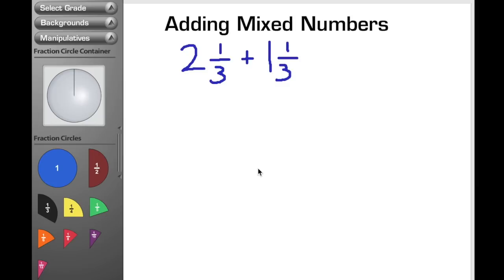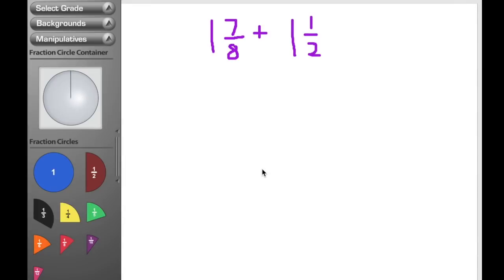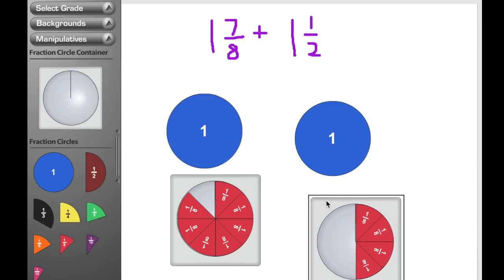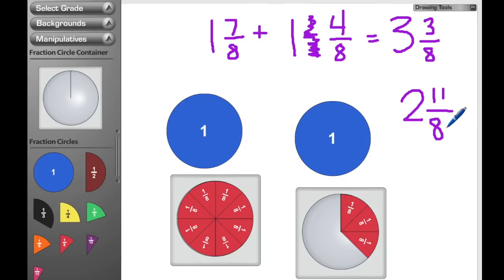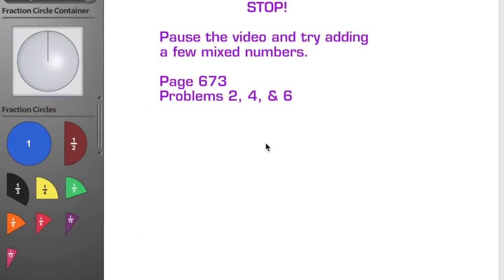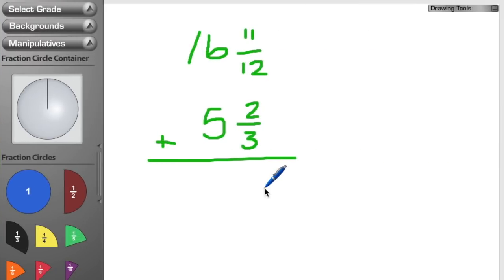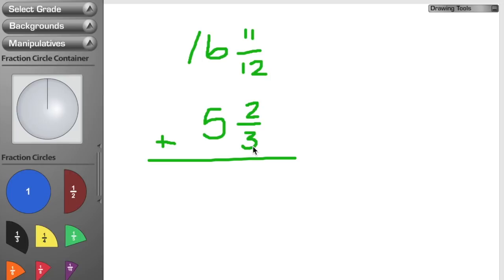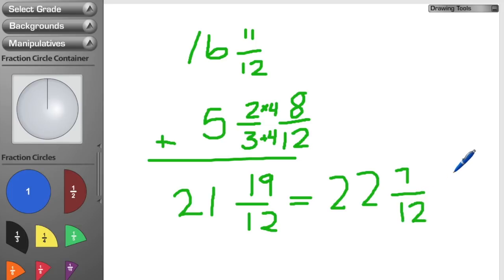Adding Mixed Numbers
This video is about Adding Mixed Numbers